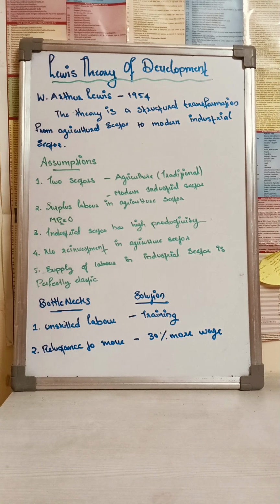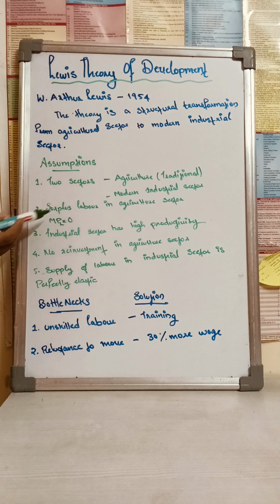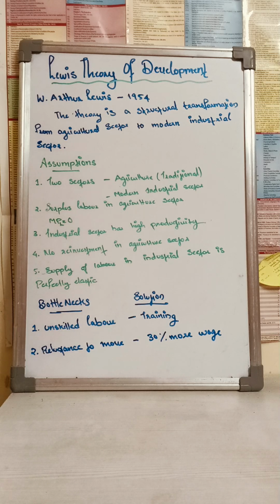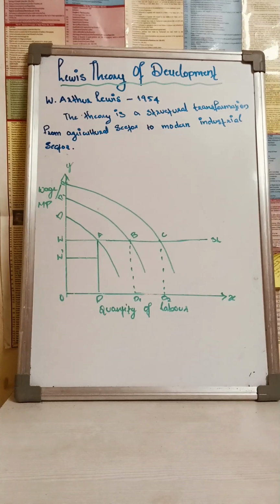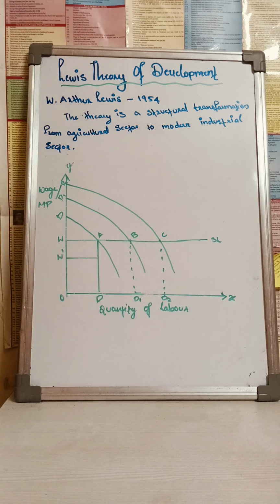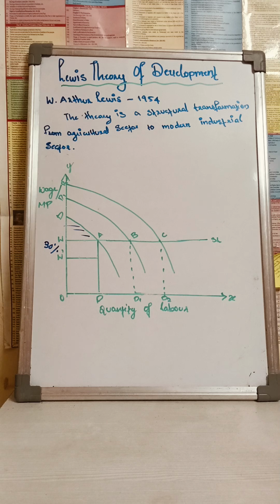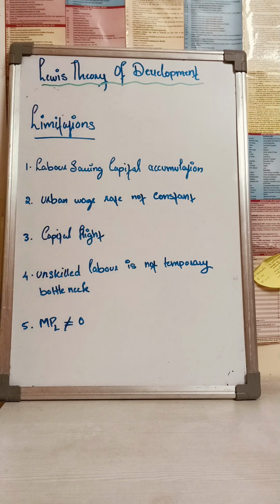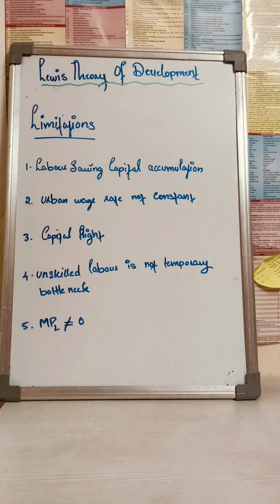Lewis Development Theory/Labour surplus Model/English